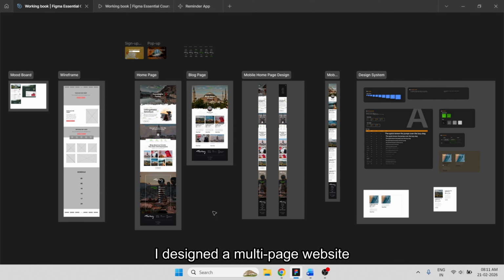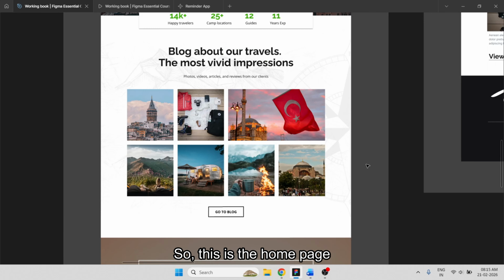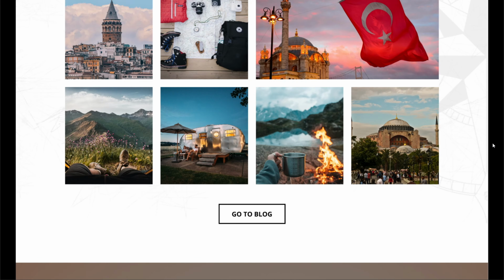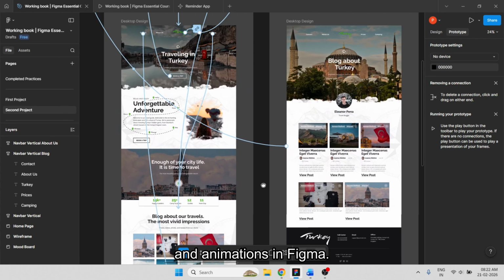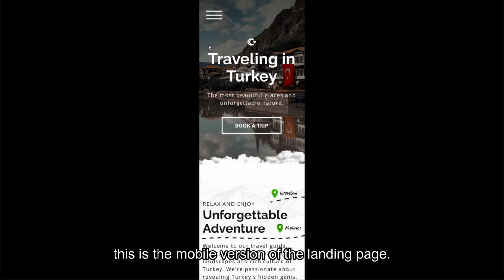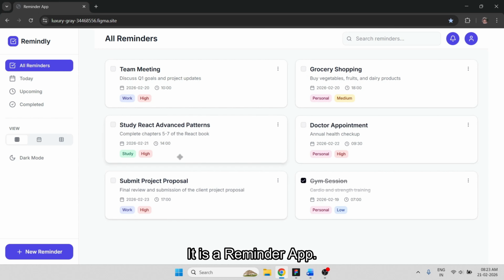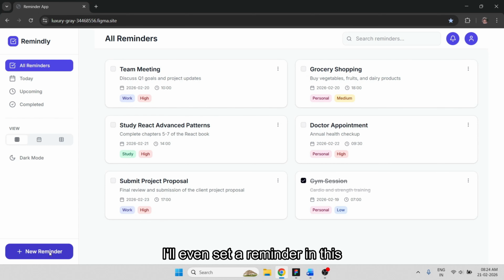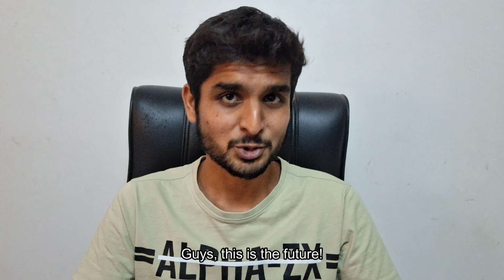Travel Website | UI/UX Design | Figma, Figmake | AI Website Builder